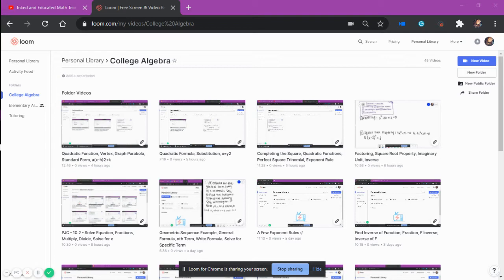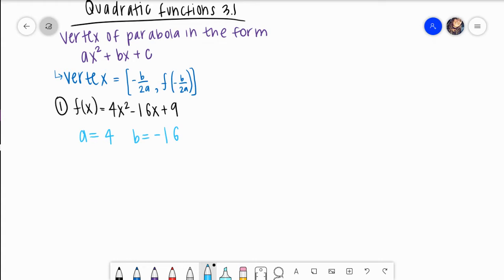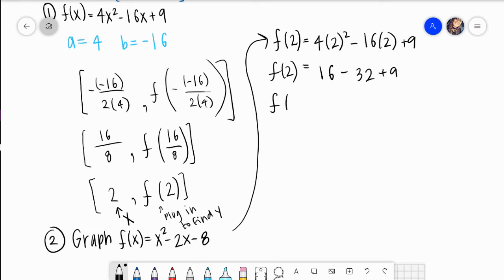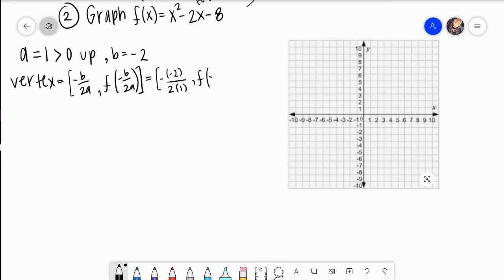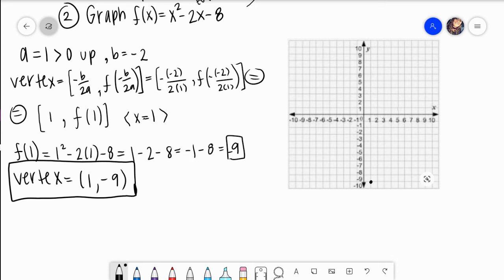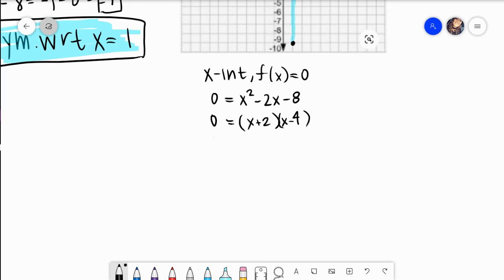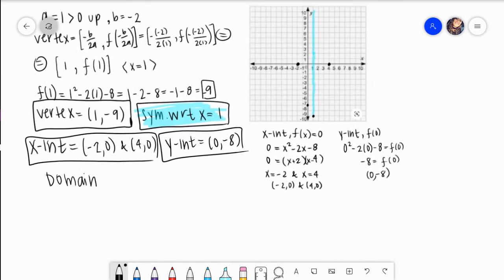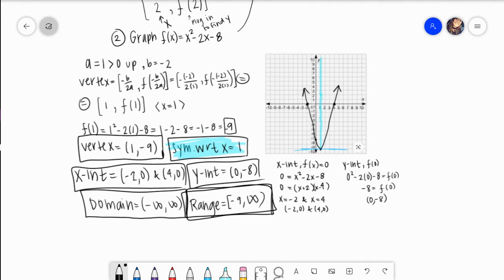Quadratic Function, Vertex, -b/2a, Graphing Parabola, General Form, 3.1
Quadratic Function, Vertex,  -b/2a, Graphing Parabola